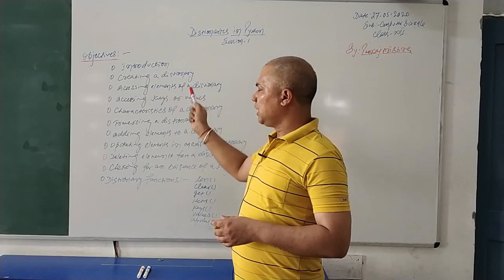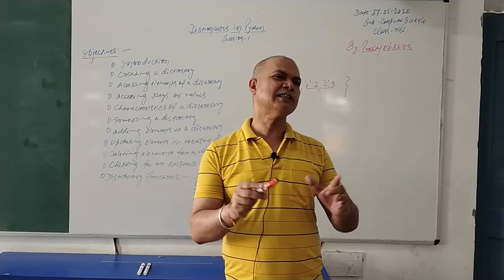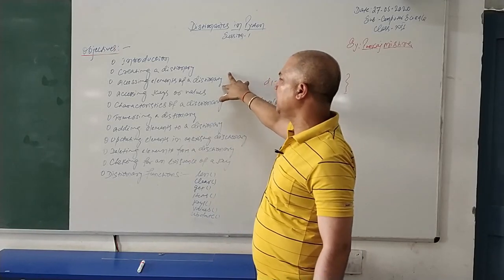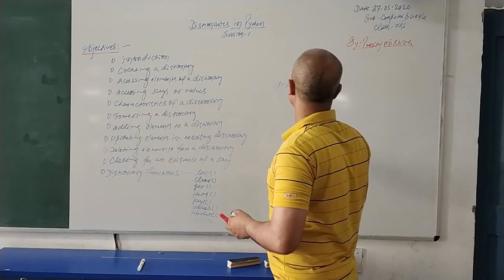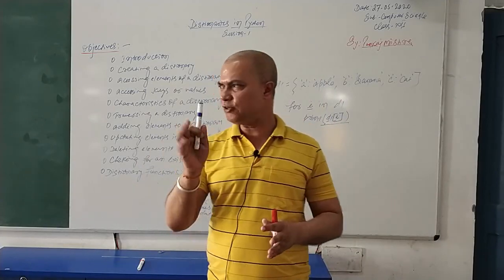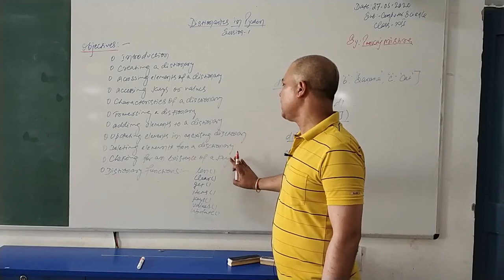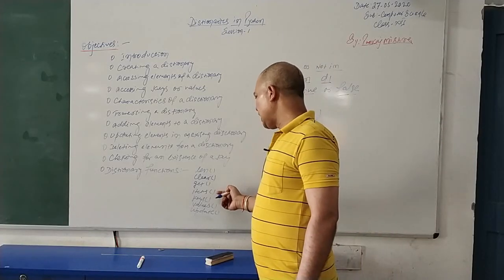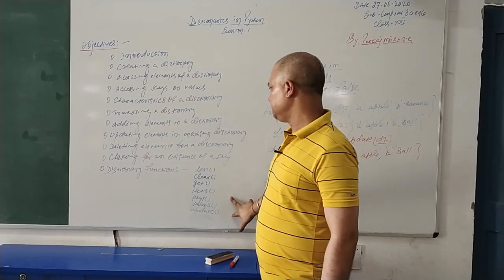Dictionaries in Python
This video can be watched by everyone of class XII Computer Science students who want to learn Dictionaries in Python